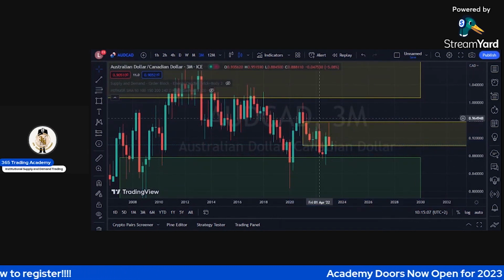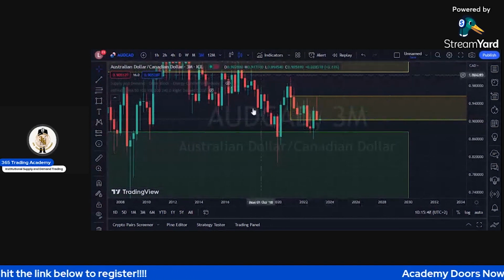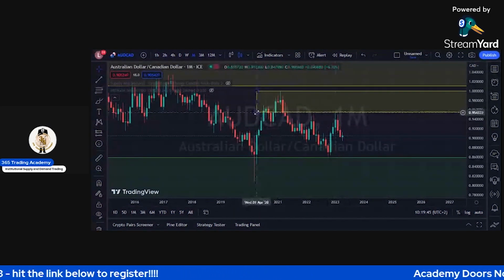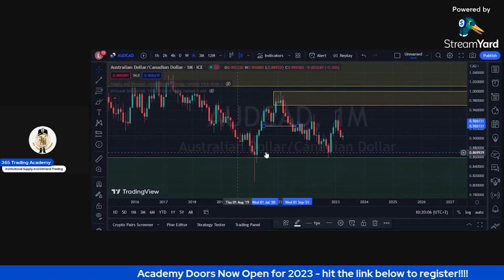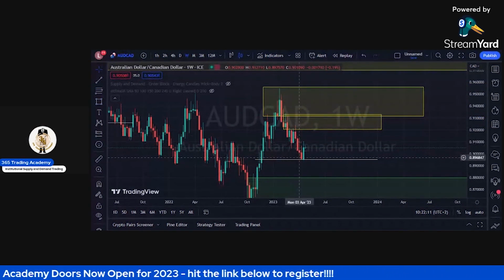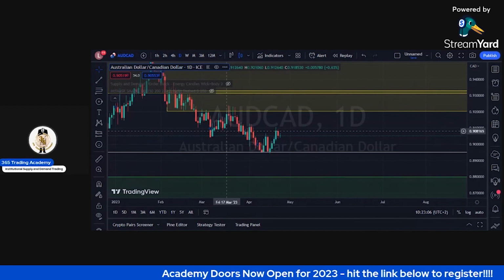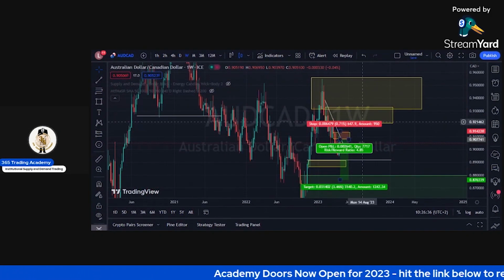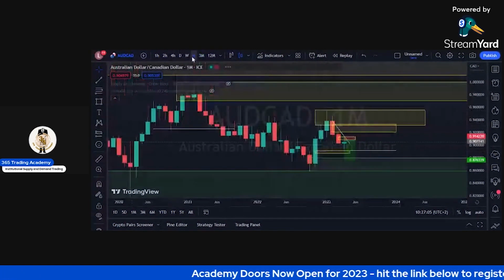AUDCAD Long Term Analysis, Opposing Areas of value are pretty close to each other here is the plan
AUDCAD Long term analysis shows a bias to the downside the governing time frame shows that there is at least 163 pips up for grabs to the downside but lets start our top down analysis properly.

The 12-month chart shows price trying to fill the candle stick of 2022, meaning moving to the downside, this is an asset that has been in consolidation for a long while, since the supply of 1997.

The 3-months chart shows price being clearly rejected and reacting to levels left by the supply of April 2022. it is important to note that price is now facing an opposing zone, the demand of October 2022. We will need more confluence from the governing time frame to be sure how best we can proceed.

Governing time frame shows price is leaving a supply, the supply of February 2023, for us to start seeking out longs and buying price still needs to drop 163 pips to the next valid governing demand.

The weekly time frame shows price currently climbing higher my guess is price will make contact with 0.9121 for the weekly supply, all we need to be worried about is the new weekly demand at 0,9000. So we essentially have a 121 pip range of price bouncing between valid zones until one of the area of values break. My money is always leaned towards sequence alignment so on the sell side of things.

The daily time is the lived expression "the devil is in the details". Price is currently approaching 0.9072 -. this is a heavily congested supply with what we call glass effect already taking place. if this area of value gets taken out then we looking to see if price will turn to sell at the 0.9150. Watch out for the 0.9150 zone when placing the stop loss you need to consider the active supplies on the left as well meaning this will be a big zone. Make sure to use confirmation before selling

Links promised in the video:

1. Everything you need to know about the academy

3. Wealthy in 3 years Programme